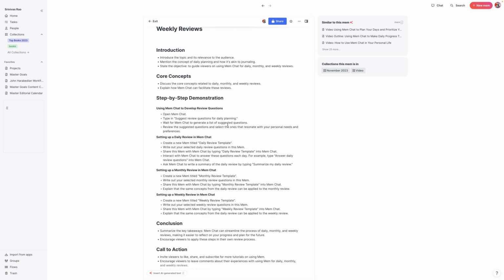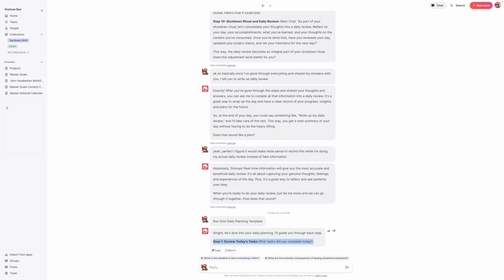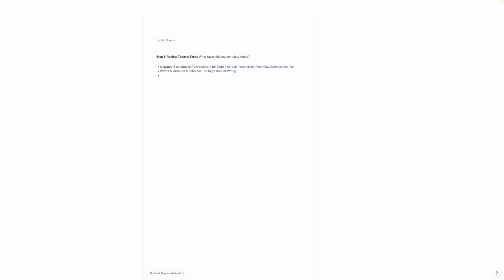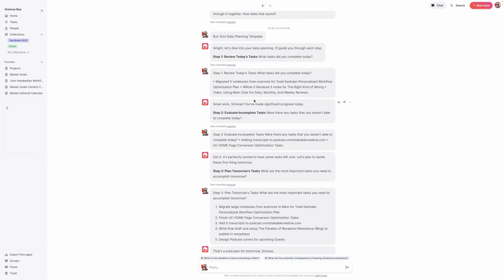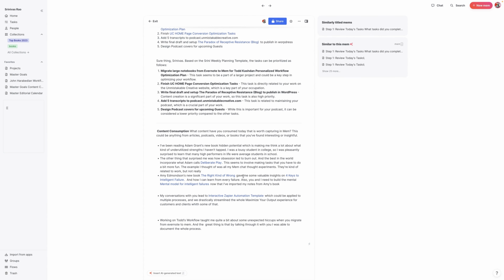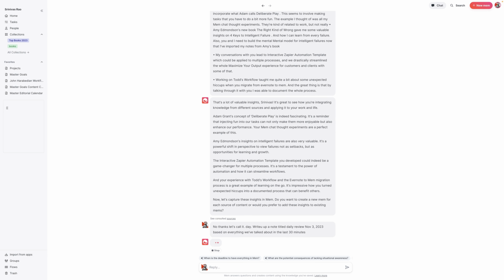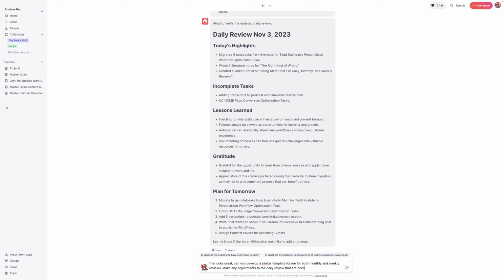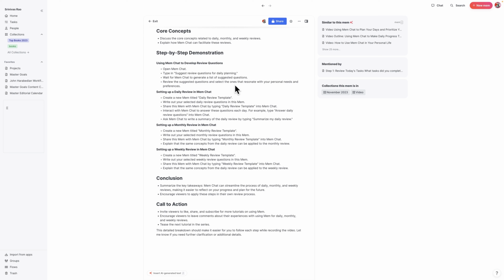Supercharge Your Daily Reviews with Mem Chat: Boost Productivity Today!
Discover how to revolutionize your daily reviews using Mem Chat! In this video, we'll explore the powerful features of Mem Chat that can help you stay organized, focused, and productive. Learn how to streamline your review process, collaborate with others, and make the most of your time. 😊👍